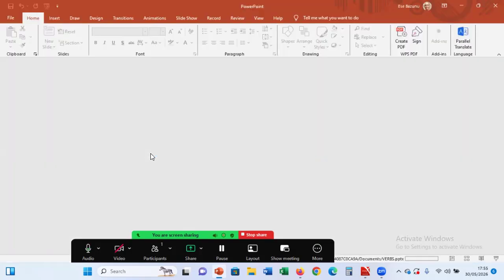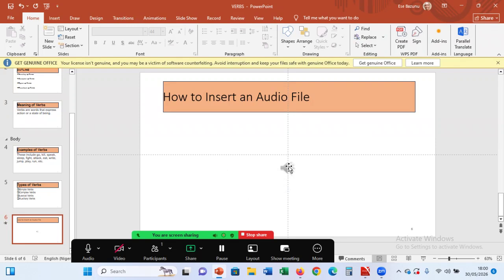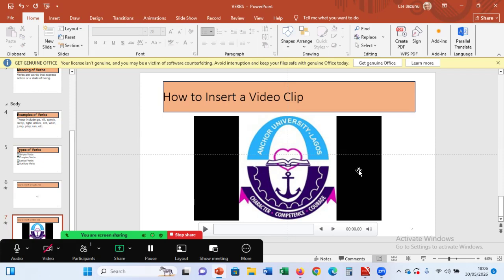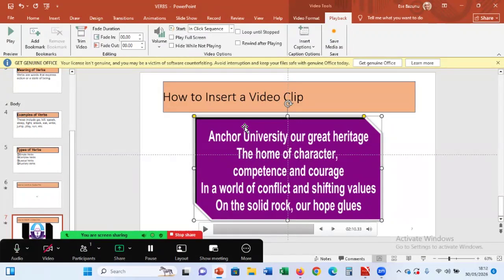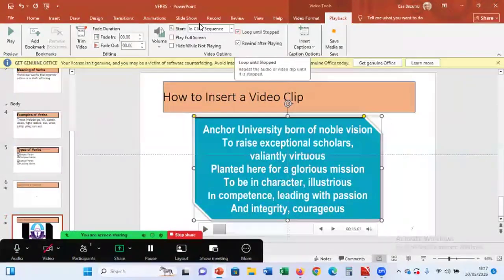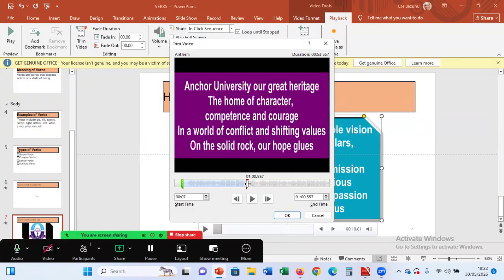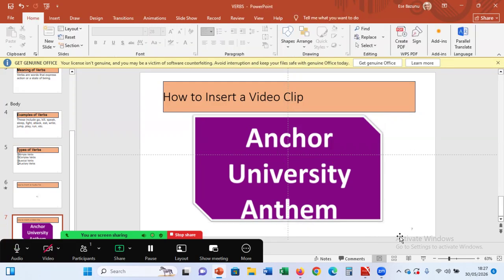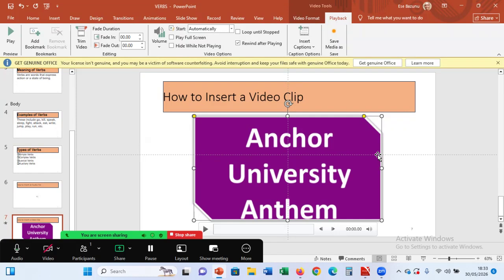Microsoft PowerPoint 07-3: How to Insert Audio and Video Files by Eseoghene Bazuni